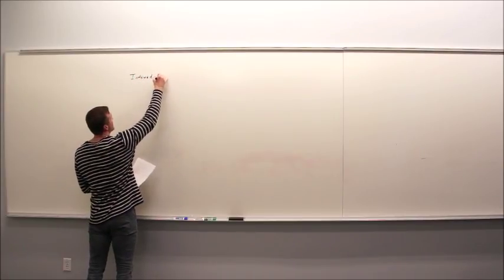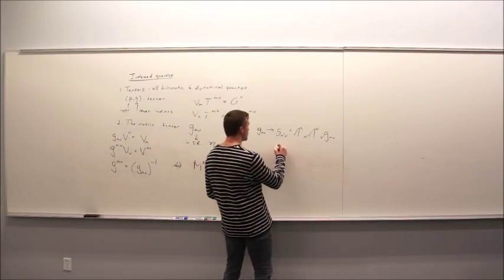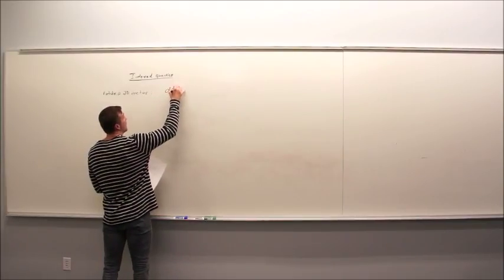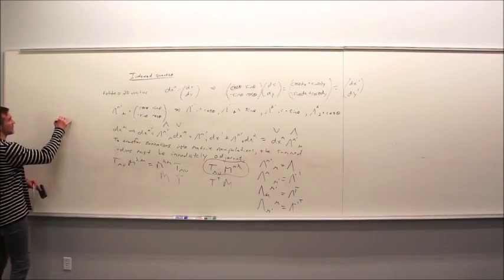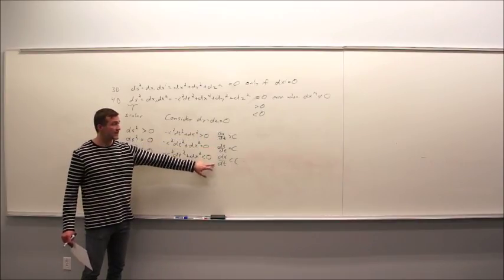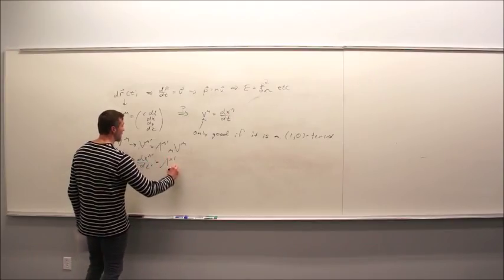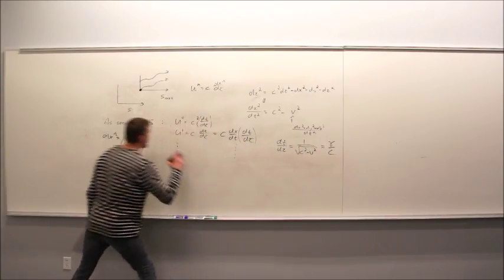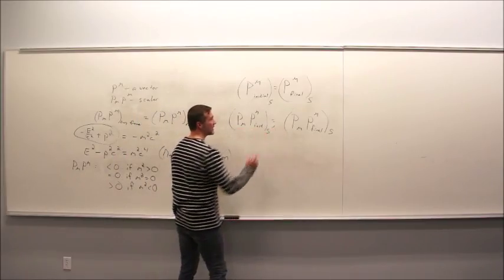Particle Physics (2018) Topic 5: Derivatives, Velocities, Energy ad Momentum in Special Relativity